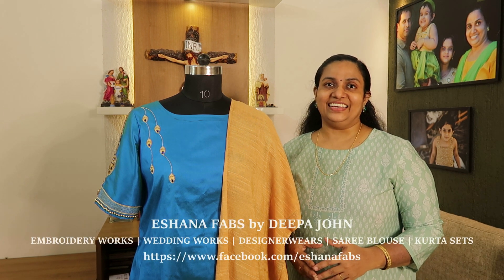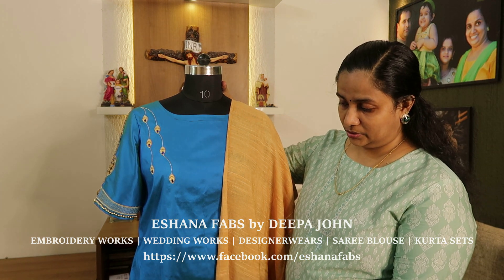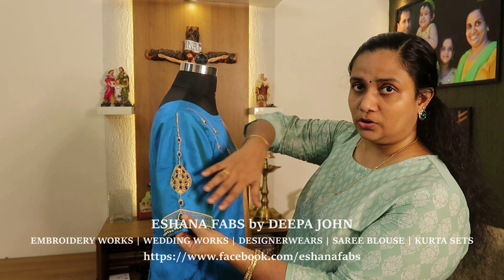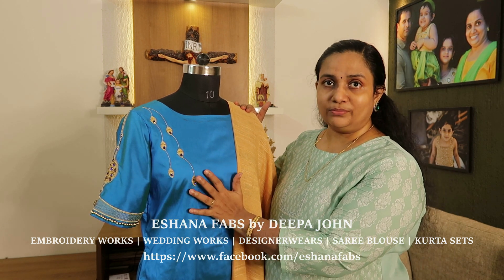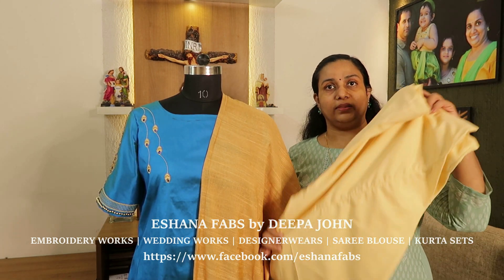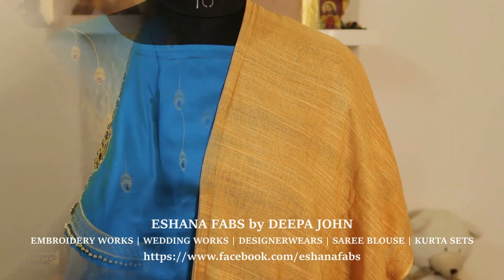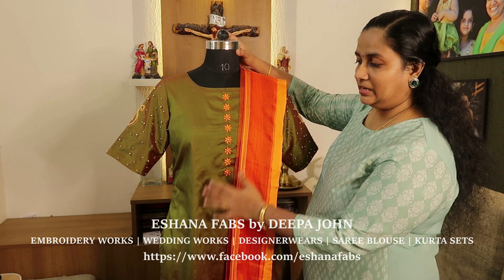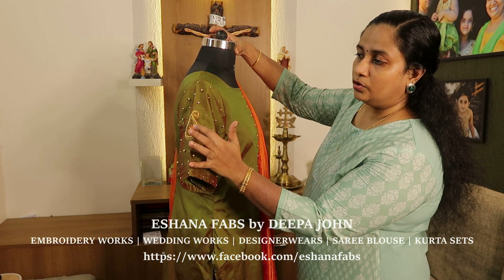Partywear Kurta Set from EshanaFabs | CustomMade | Eshanafabs by Deepa John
In this channel you can expect
1. DIY, Crafts & Sewing Projects
2. Self Improvement & Business Talks  &
3. Personal Vlogs, Events & Travel.
Expect regular video uploads, every Friday @5pm & Bonus videos at times.

About me
Hey, myself Deepa John. I'm from Trivandrum, Kerala, India. I was in IT Industry for around 12yrs.  Now staying at home with my two kids Anna (10yrs) & Annie (3yrs). My husband, Biju Thomas is a Software professional, working in Ernst and Young, Kinfra, Trivandrum. I am running an online kids boutique from my home.

(Sorry,  I won't do any promotional or Sponsored videos ( as it is against my ethics & freedom))
Please note,  youtube is not my full-time job. I have a family to look after and a small business to deal with; so will reply as time permits.